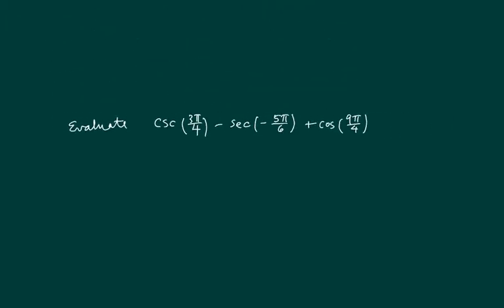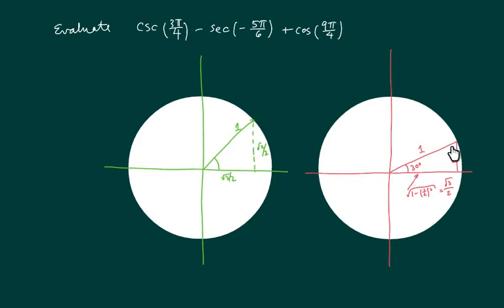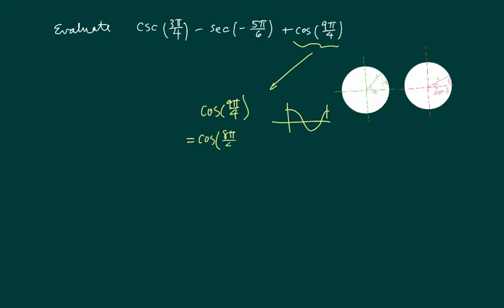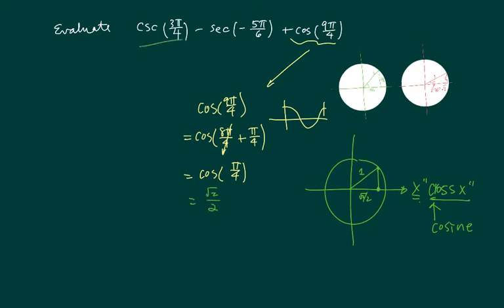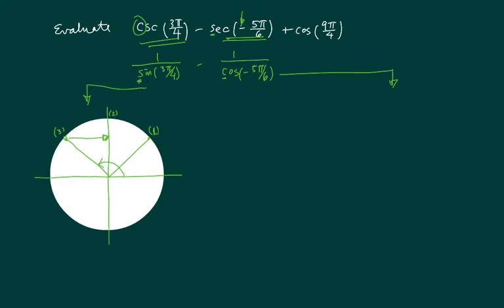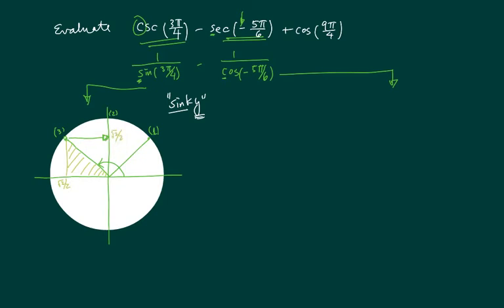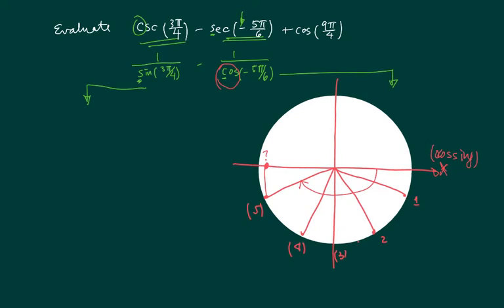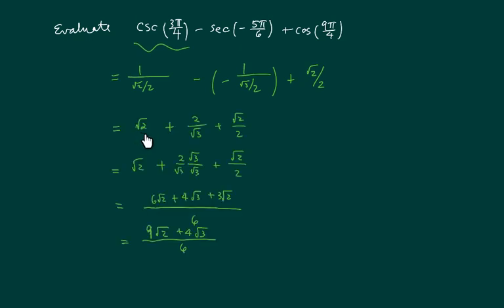*How to Evaluate Trig Functions: csc, sec and cosine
Evaluate csc (3pi/4) - sec (-5pi/6) + cos (9pi/4)